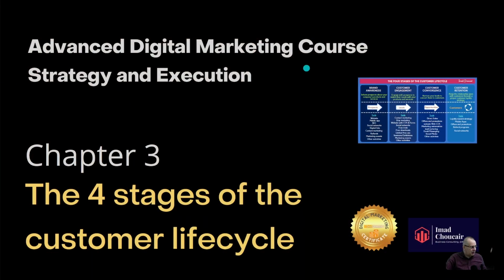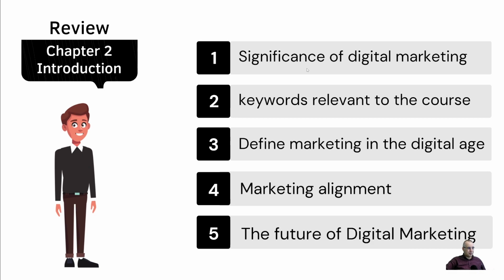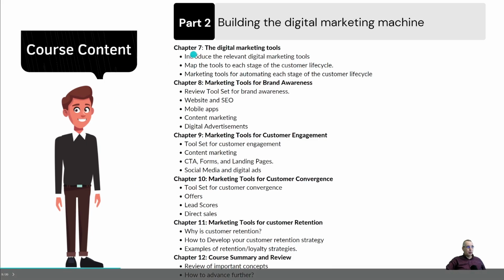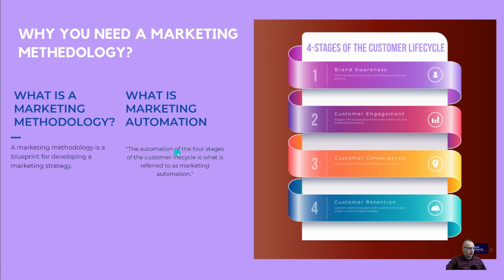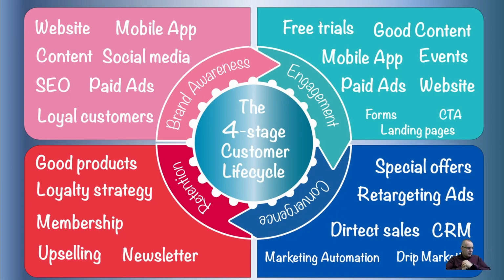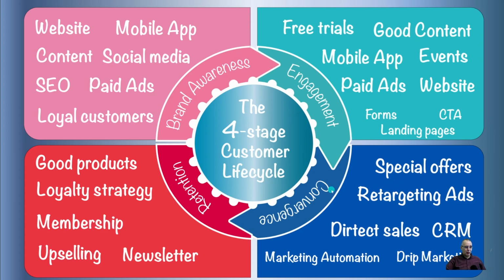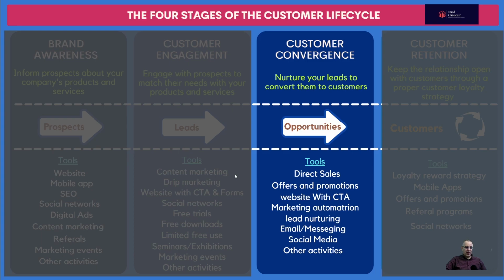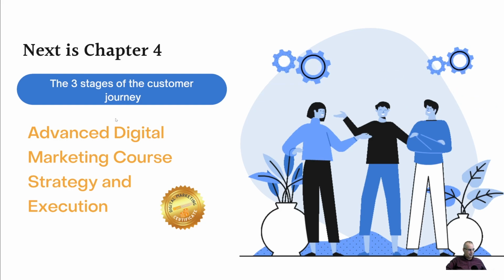Chapter 3, The 4 stages of the customer lifecycle: Advanced Digital Marketing Course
Chapter 3: The 4 stages of the customer lifecycle

I am planning to post at least one chapter per week.

for the latest insight on marketing automation and digital transformation topics.

About the course:

Digital marketing is your best opportunity to transform your business and build a more vigorous career disregard of your role in your organization. Digital marketing is a top priority for most business leaders as digital is among the core elements used in building business models and business strategies.

This advanced digital marketing training will help you master both the planning and execution of your digital marketing strategy. The course will provide you with a platform to gain in-depth analytical and practical knowledge you can apply directly to your business. The course covers a proven 4-stage marketing methodology: brand awareness, customer engagement, customer convergence, and customer retention. Part 1, chapters 1 to 6, covers building your marketing strategy and the marketing methodology, whereas part 2, chapters 6 to 12 focuses on the marketing tools to execute your strategy.

The complete course agenda:

Chapter 1: Background
• The Shift
• Course Objectives
• Course Content and Agenda

• Significance of digital marketing
• State the keywords relevant to the course.
• Define marketing in the digital age
• Marketing Alignment
• How digital marketing became so significant and how it will progress further in the future

Chapter 3: The four stages of the customer lifecycle
• Why your digital marketing strategy should follow a methodology?
• The four stages of the customer lifecycle methodology - Brand awareness, customer engagement, customer convergence, and customer retention.

Chapter 4: The three stages of the customer Journey
• What is the customer journey? Awareness, Consideration, Decision.
• Customer journey vs. marketing methodology

Chapter 5: Marketing and Sales Planning and Management
• key definitions: buyers' personas, prospects, contact, lead, opportunity, customer, sales funnel.
• Marketing driven businesses vs. sale driven businesses (B2C, vs. B2B)
• How to align marketing and sales, and define marketing and sales targets.

Chapter 6: Fundamentals of marketing strategic planning
• What is a marketing strategy?
• Step by step on how to develop your marketing strategy document
• Step by step on how to build your marketing activity plan document.

Chapter 7: The digital marketing tools
• Introduce the relevant digital marketing tools
• Map the tools to each stage of the customer lifecycle.
• Marketing tools for automating each stage of the customer lifecycle

Chapter 8: Marketing Tools for Brand Awareness
• Review Tool Set for brand awareness.
• Website and SEO
• Mobile apps
• Content marketing
• Digital Advertisements

Chapter 9: Marketing Tools for Customer Engagement
• Tool Set for customer engagement
• Content marketing
• CTA, Forms, and Landing Pages.
• Social Media and digital ads

Chapter 10: Marketing Tools for Customer Convergence
• Tool Set for customer convergence
• Offers
• Lead Scores
• Direct sales

Chapter 11: Marketing Tools for customer Retention
• Why is customer retention?
• How to Develop your customer retention strategy
• Examples of retention/loyalty strategies.

Chapter 12: Course Summary and Review
• Review of important concepts
• How to advance further?

Thanks,
Imad Choucair